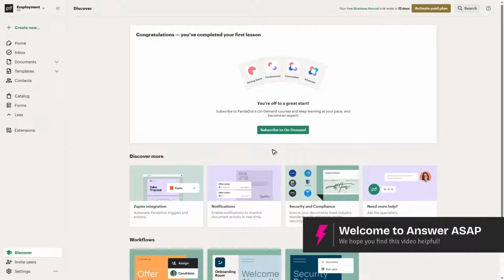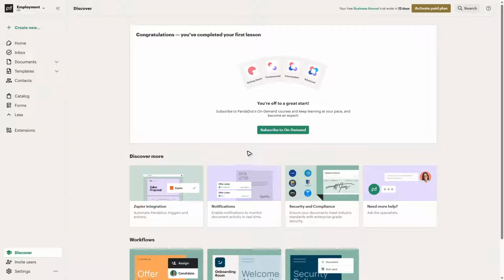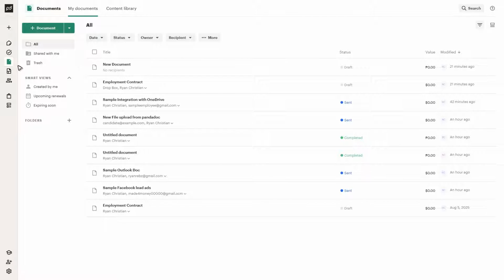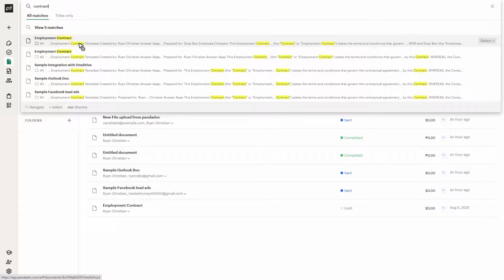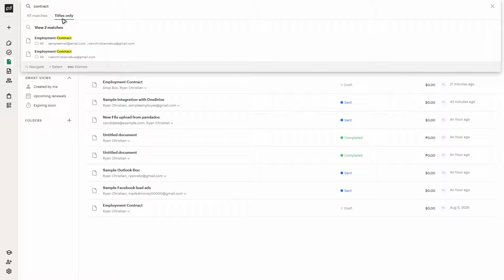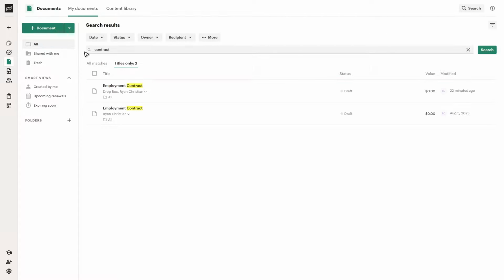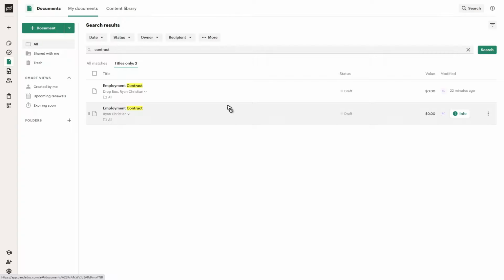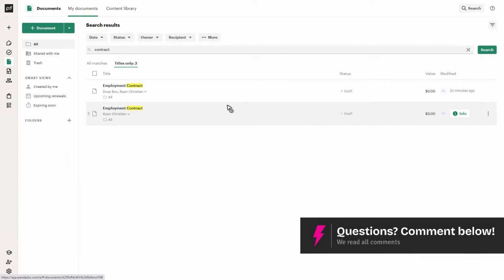How to SEARCH for DOCUMENTS in PandaDoc (Step by Step)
Learn how to quickly search for documents in PandaDoc using keywords or filters to find the right file. Please consider liking the video and letting us know if you have any comments, ideas or questions, we really appreciate any feedback! We have plenty of other tutorials on our channel so come and see if we can help you with anything else :)